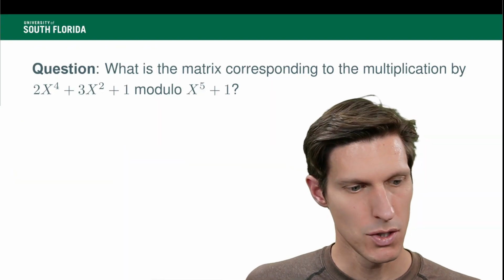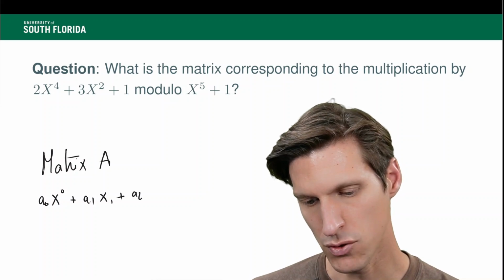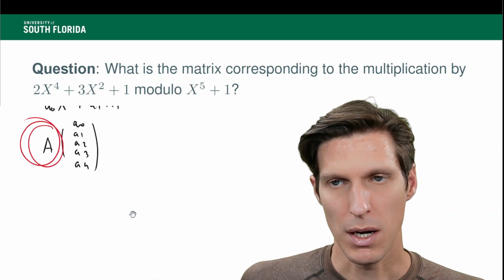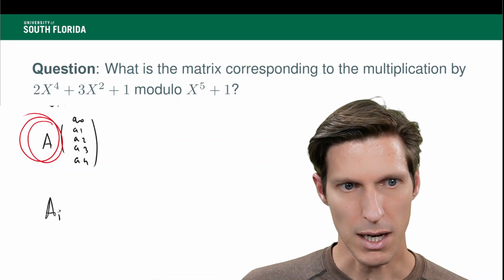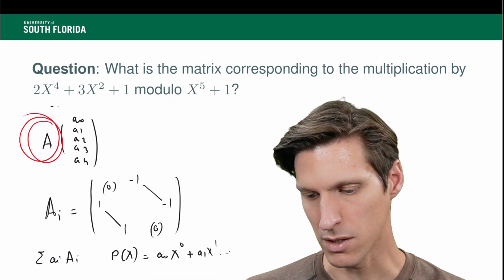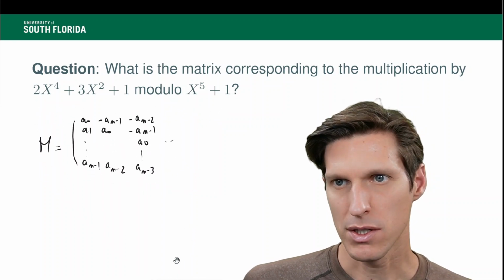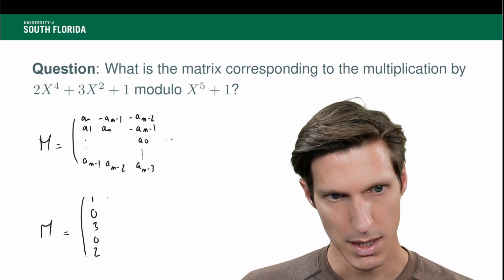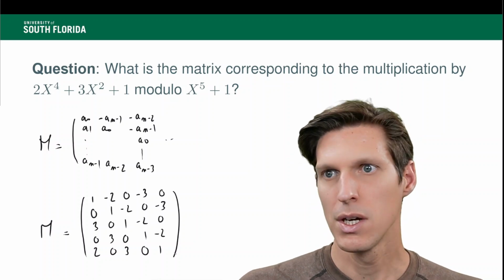How to multiply polynomials modulo X^n +1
In this video, you will learn how to construct the linear operator corresponding to the multiplication of an input P(X) by a given Q(X) modulo X^n+1